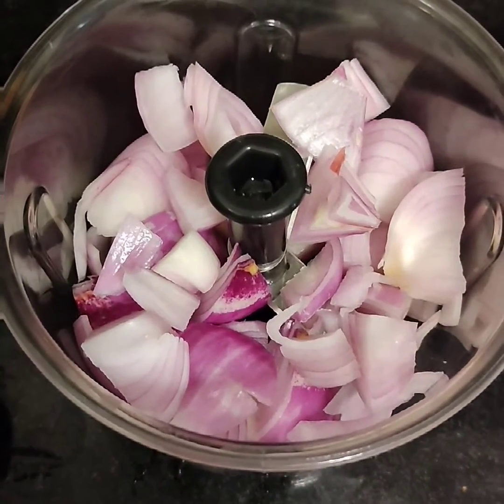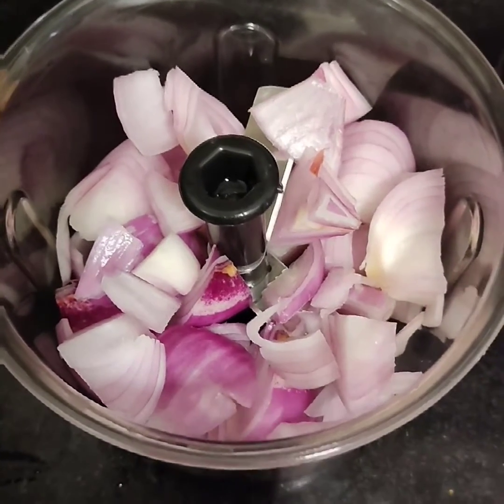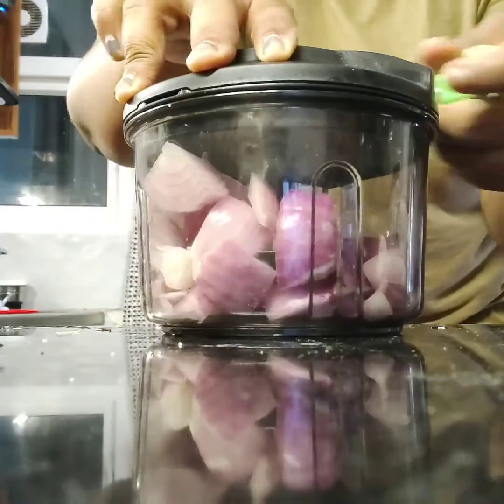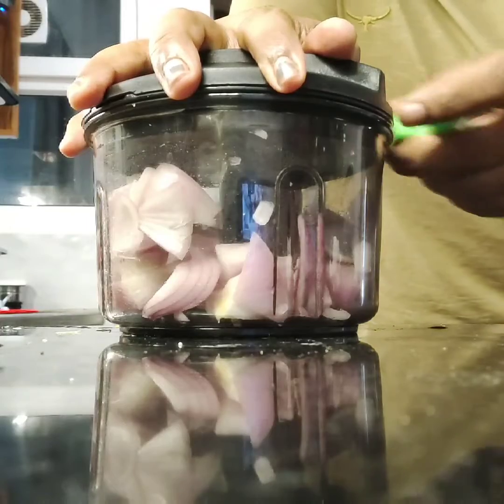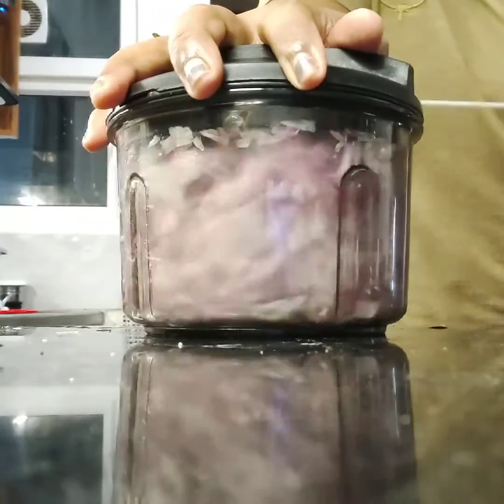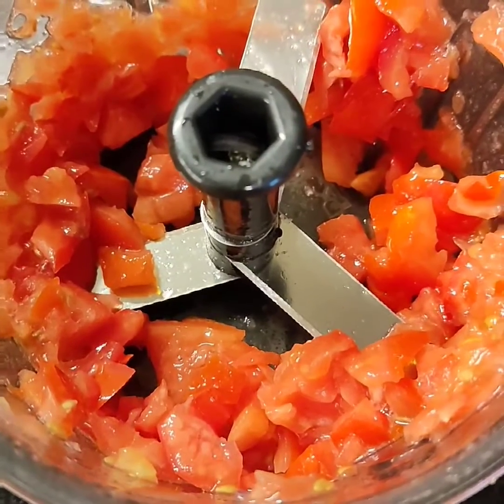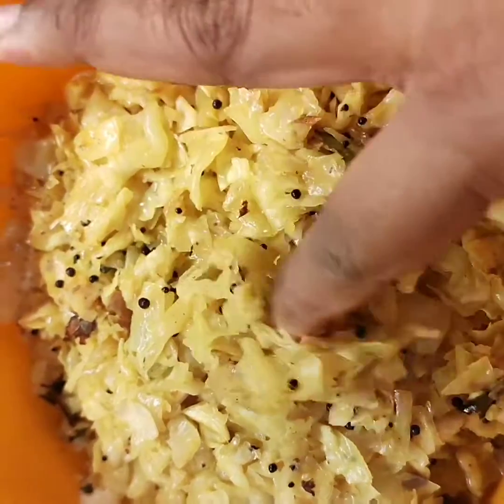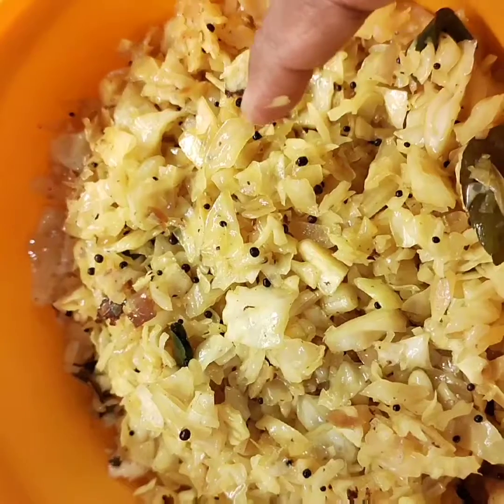Why didn't I land on this earlier? Life became easier. My fav kitchen appliance. Quick chopper.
Want someone to do your vegetable chopping? Watch this wizard appliance go at it like a pro.

My quick chopper is from Prestige. Pigeon also makes them. I just chose the former. Anyway, from cabbage, tomatoes, onions, banana flower (koombh) to your potatoes can be chopped into bits and fine pieces with the help of this quick chopper.

I have been in love ever since I purchased this pdt especially after a dear friend suggested that the mallu 'Thoran' especially can be made very easily with this mini gadget and it's become my go-to chopping method.

Life is easier now and I no longer worry about chopping veggies and cutting stuff especially if I have to make heavy dishes like a chicken or black gram (chana) curry which need lots of onions and tomatoes in the Indian style of cooking.

BTW a 'Thoran' is anything which is finely diced and almost steam cooked with mostly grated coconut, other itsy bitsy ingredients and a dash of oil.
Thoran needs fine chopping of the veggies. :) so being a Malayali, my life became easier.